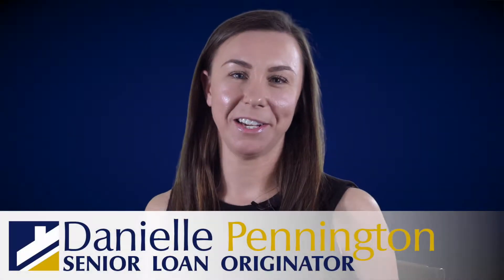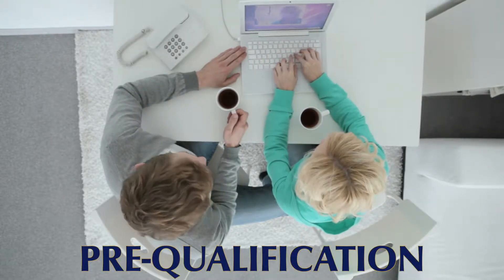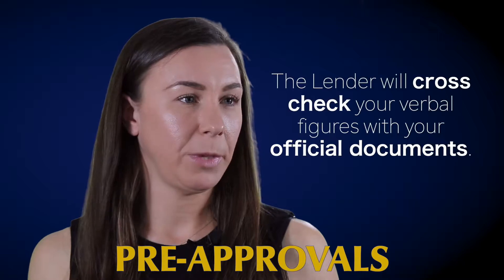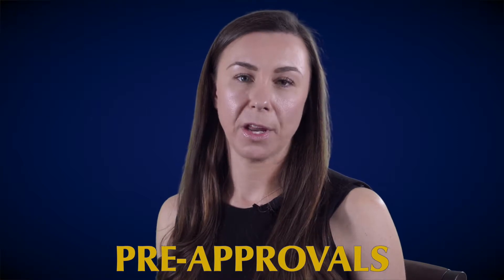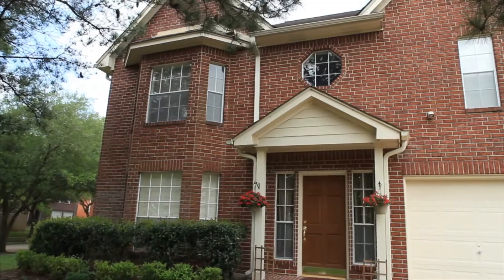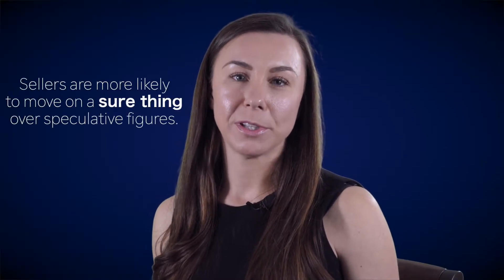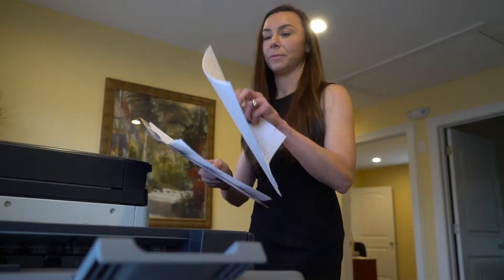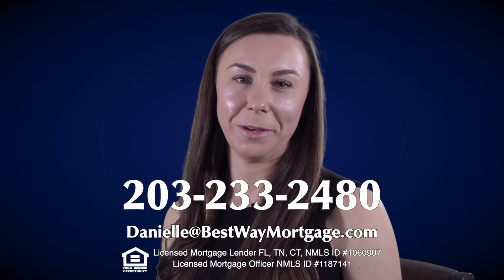Dark Matter Creative - BestWay Mortgage - Tip Of The Day: Pre-Qualification vs Pre-Approval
Is it better to be Pre-Qualified or Pre-Approved when buying a home?

Thank you for checking out Dark Matter Creative. We are a video production and marketing agency in Lakeland Florida. We have a lot of content across many industries. Please enjoy browsing our work portfolio.